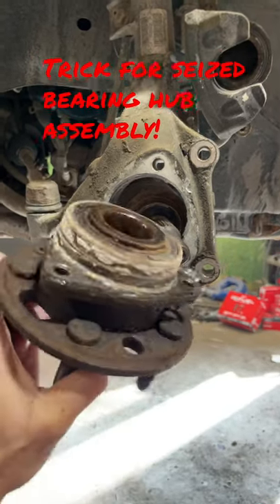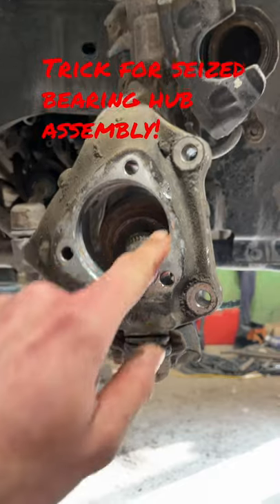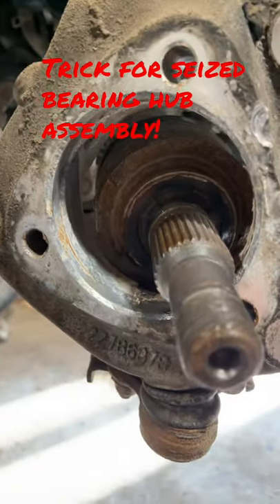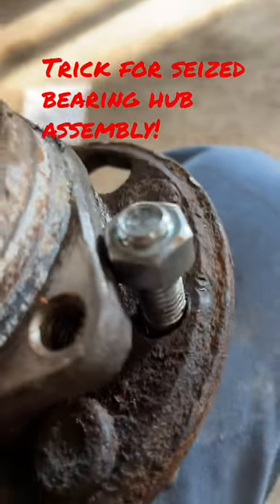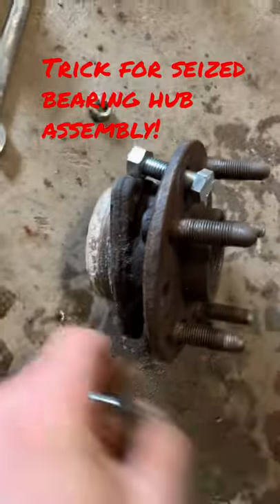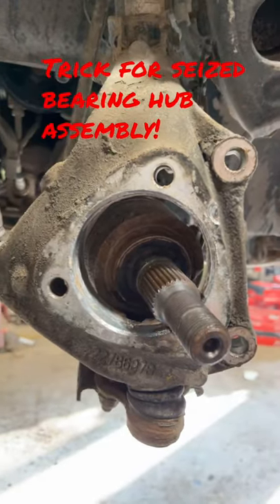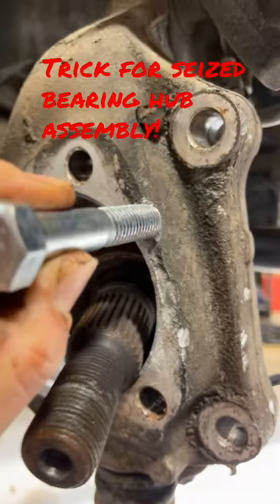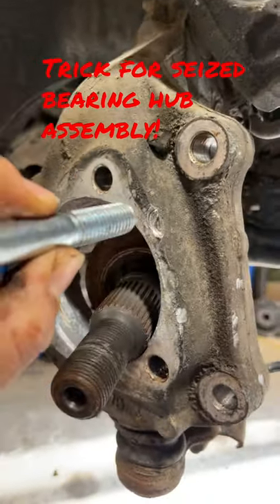Part 1/6-Trick to remove seized hub & bearing assembly using bolts!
1 out of 6 parts. There will be a total of 6 shorts for this bearing/ hub removal and instal. As well as a short video for “Brake Job in 60 seconds!” You can find on our page. This is on a 2014 Chevrolet Equinox V6, but bearing hub assemblies are similar on all vehicles and all the same steps for replacement apply.

We are homesteaders, but also do a lot of mechanics, even hvac repairs, build a lot of things, and anything around the house to save money, or anything farming. Our main thing is hatching chickens ducks and geese. We hatch hundreds every week.

Happy homesteading, from our family to yours!